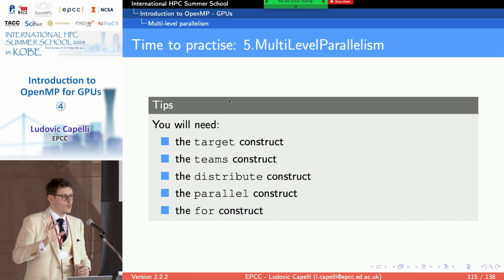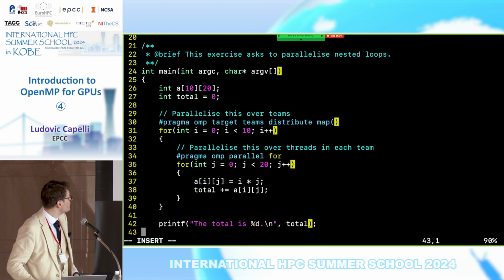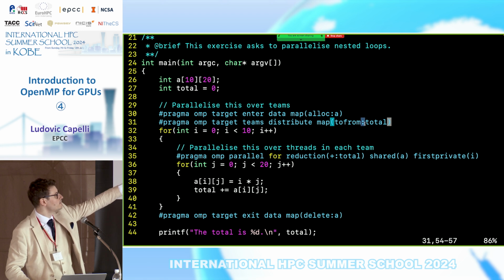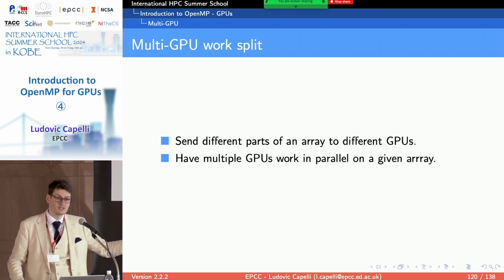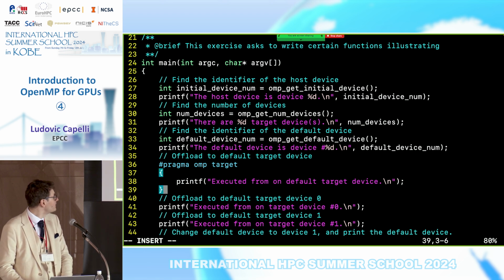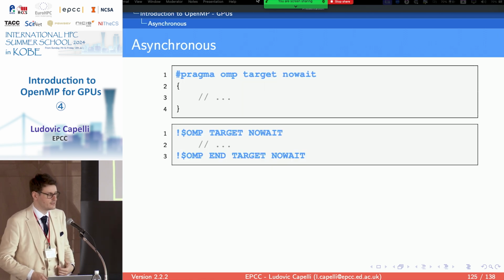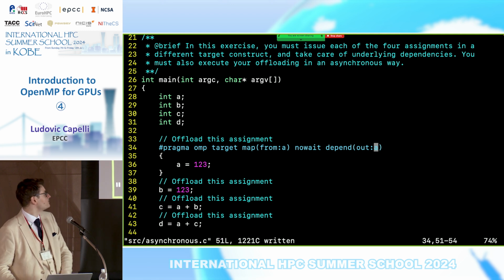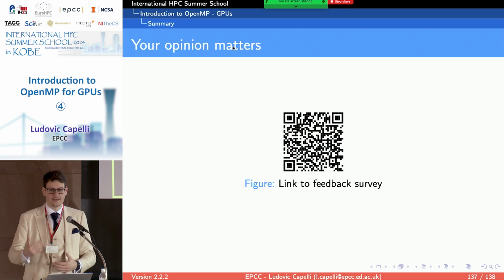”Introduction to OpenMP for GPUs”④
International HPC Summer School 2024,  7-12July, 2014

Ludovic Capelli
EPCC